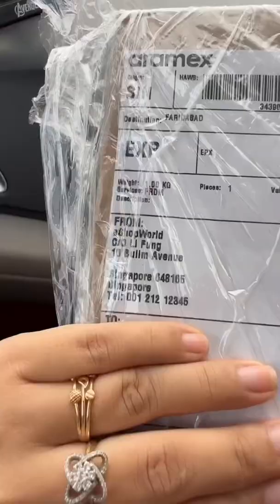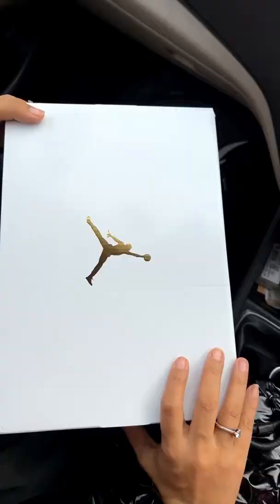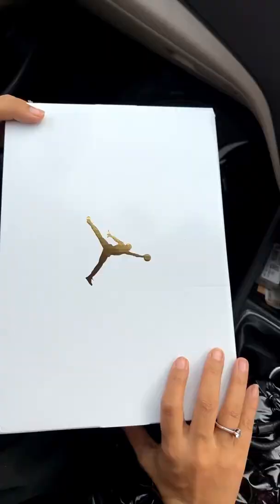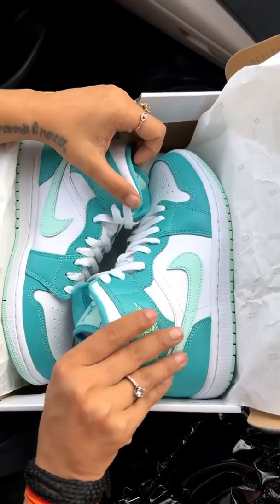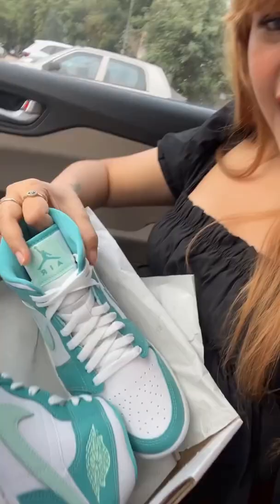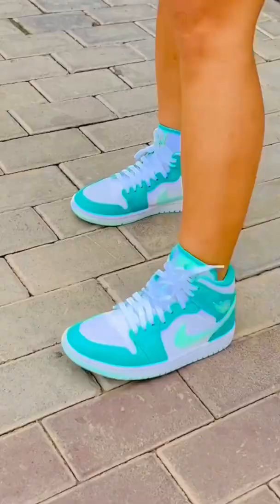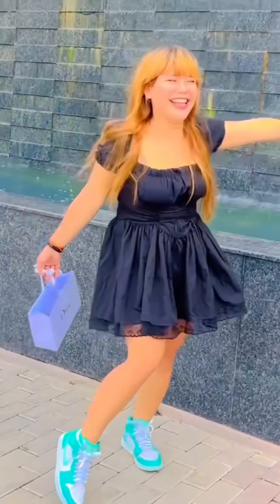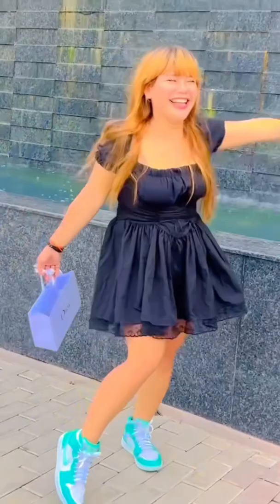I Got My First Jordan 👟 🤩 You can Watch the full vlog what I bought from Dior 💁🏻‍♀️